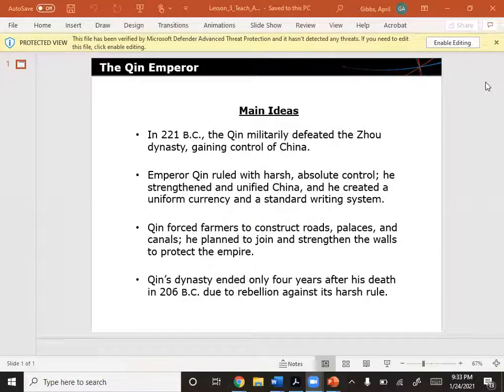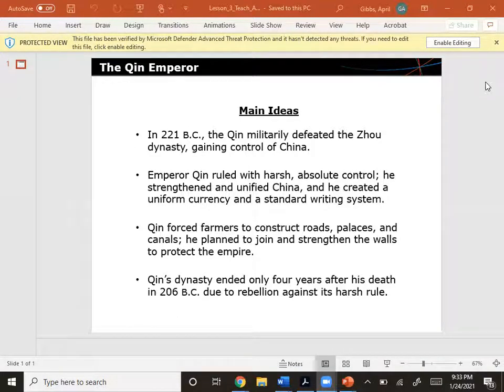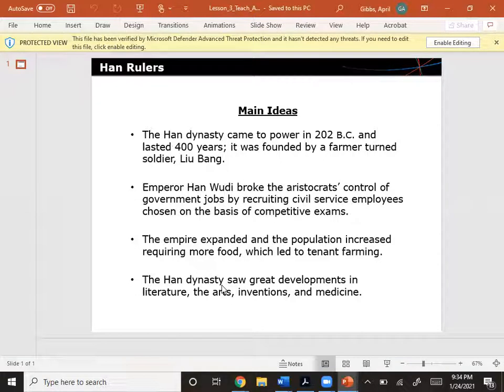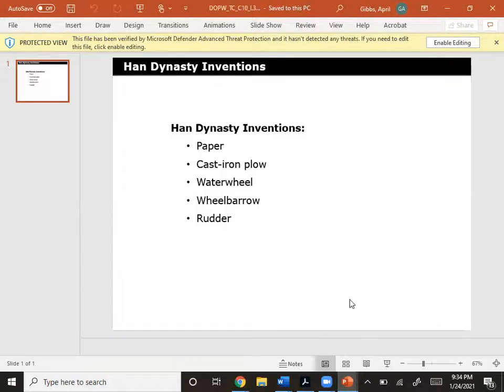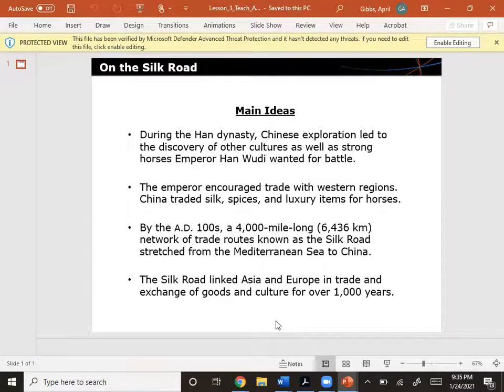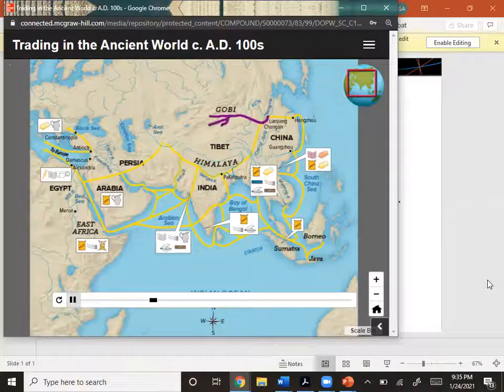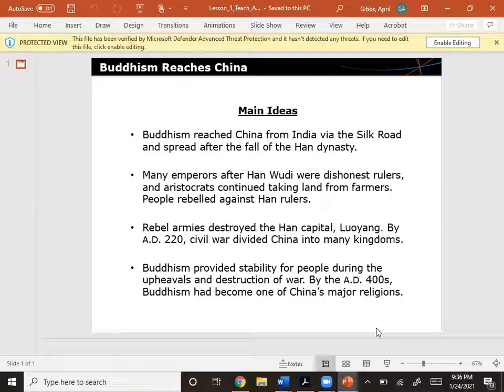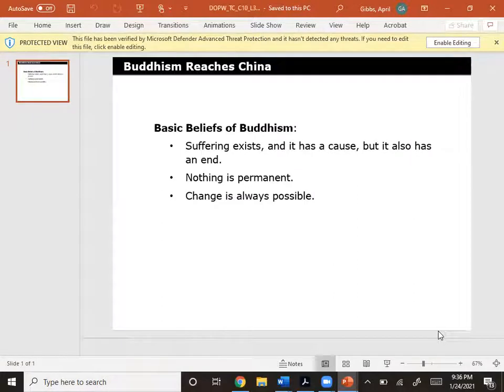Early China Lesson 3 Video